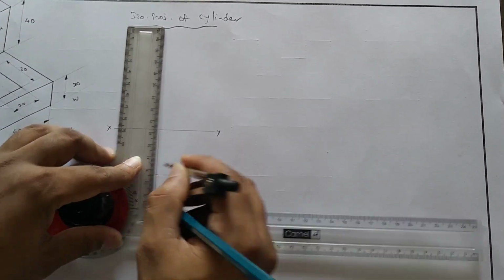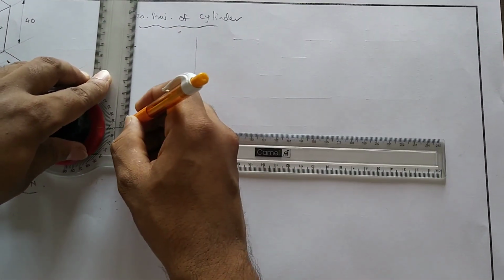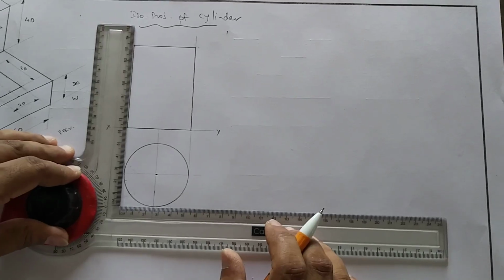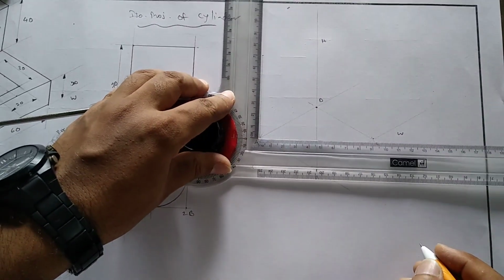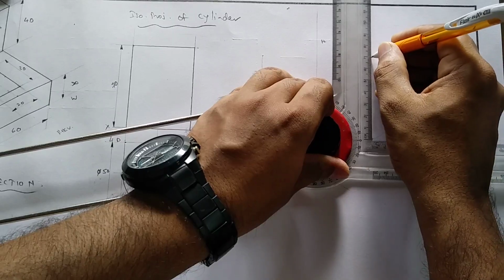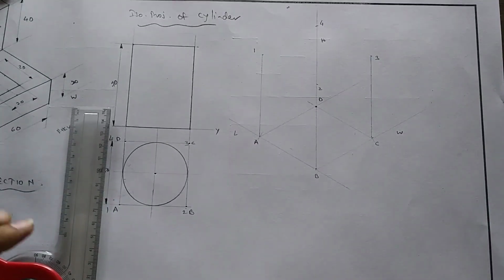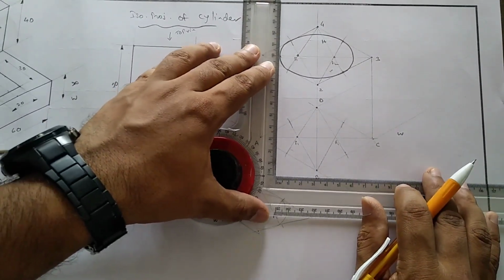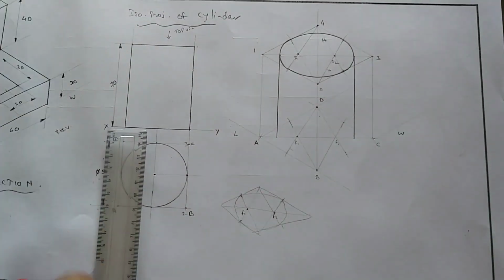Isometric projection of cylinder onto drawing sheet using drafter